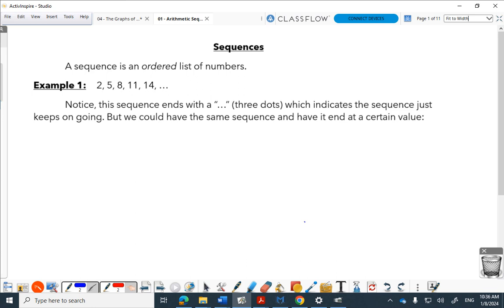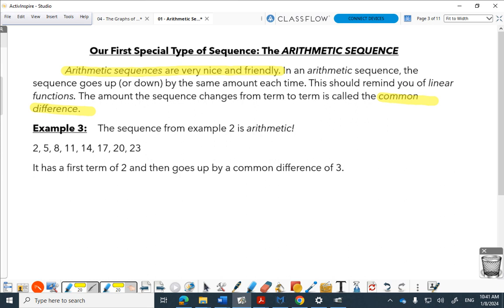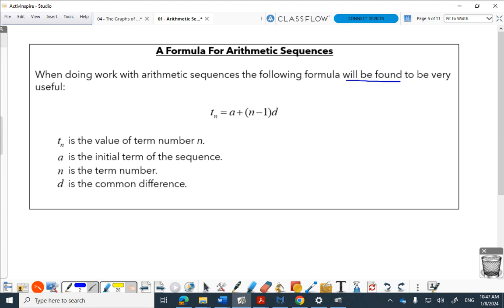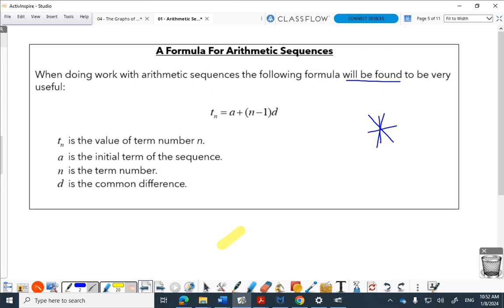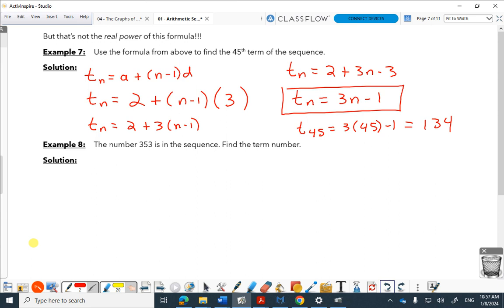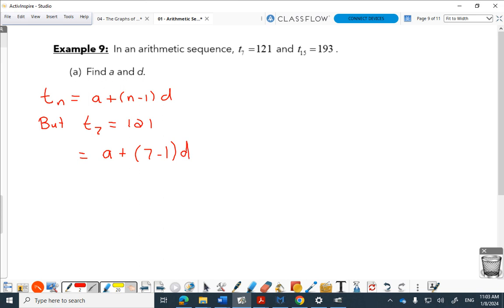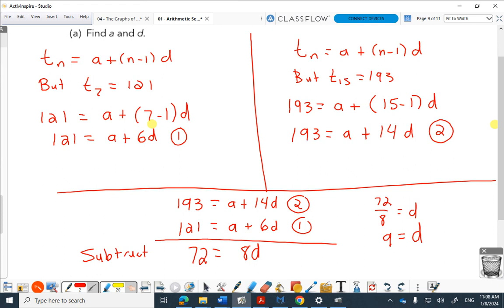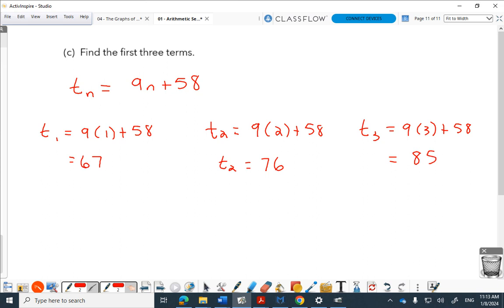Video Lesson - Arithmetic Sequences